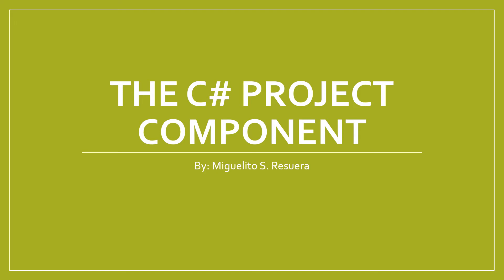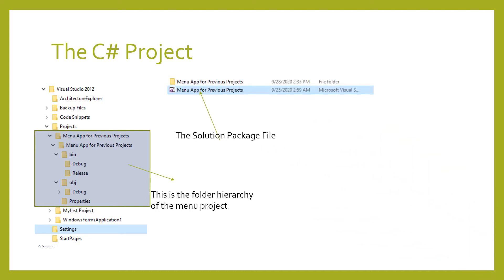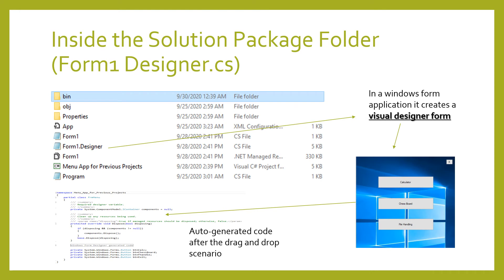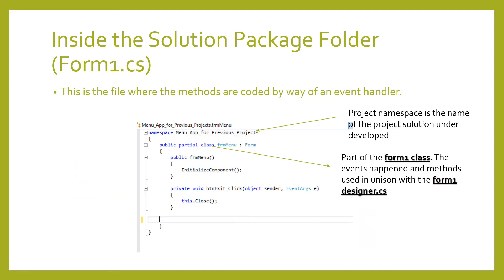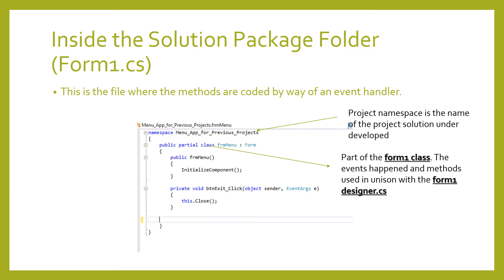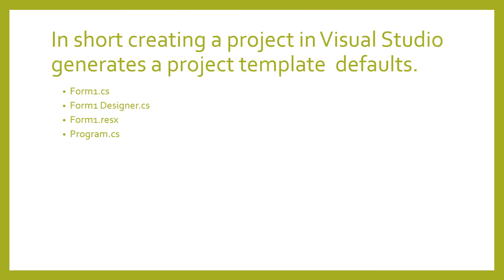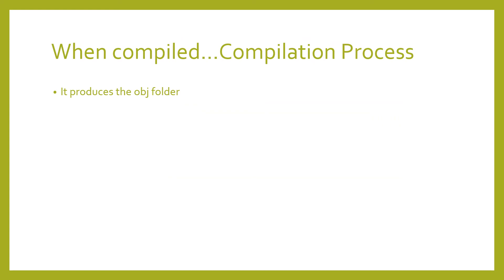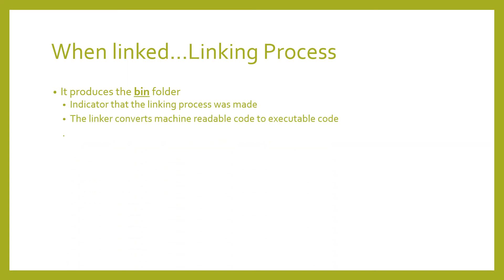The C# Project Component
The C# Project Files